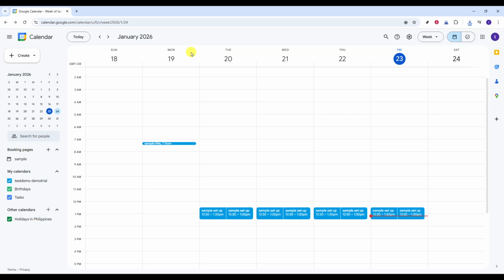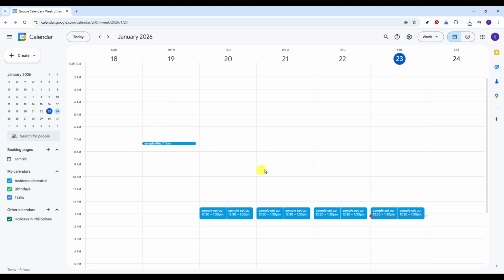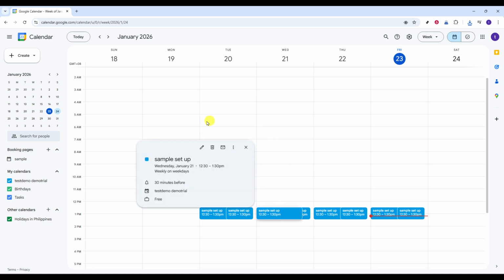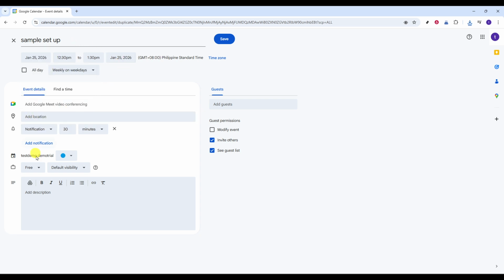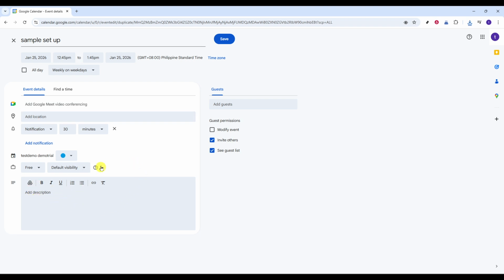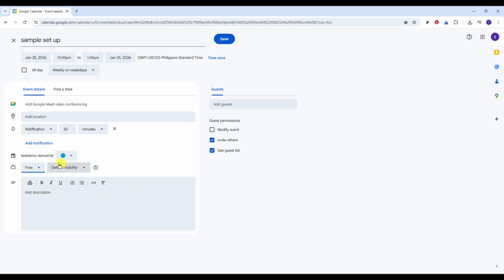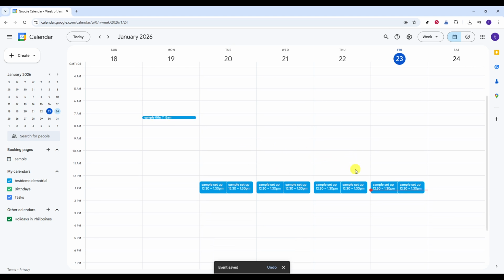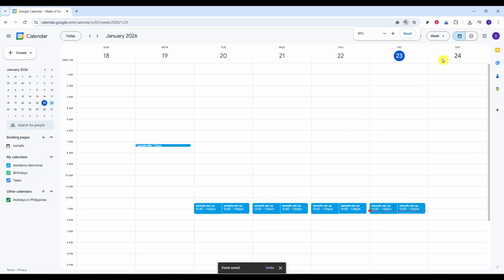How To Copy An Event In Google Calendar (2026) (Complete Guide)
In this video, you’ll learn how to copy an event in Google Calendar quickly and easily. This step-by-step guide will show you how to duplicate a calendar event, so you can save time when scheduling similar events or meetings.

We’ll walk you through how to copy an event to another date or duplicate it for future use in Google Calendar. Whether you’re using the desktop or mobile version, this tutorial covers everything you need to know to manage your Google Calendar events effectively.

By the end of this video, you’ll be able to copy calendar events in Google Calendar with ease and stay organized in 2026.